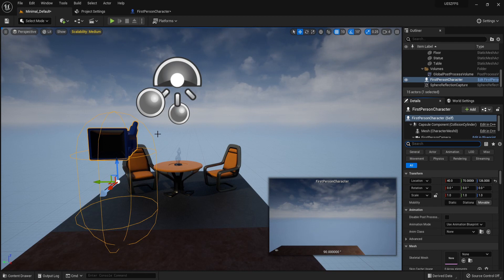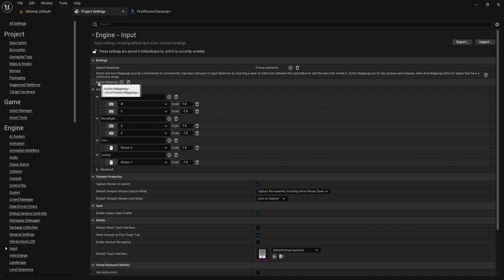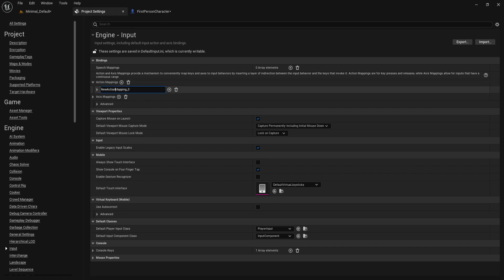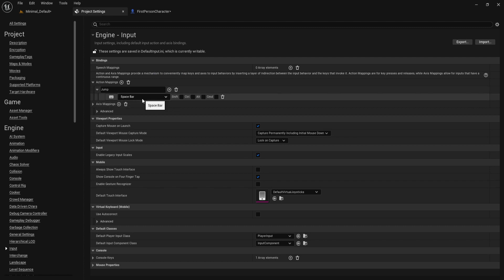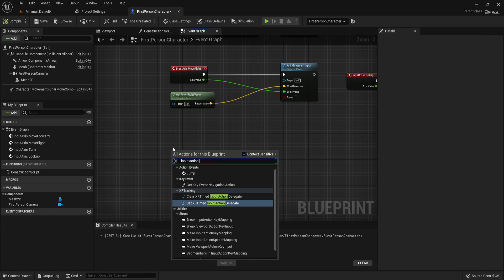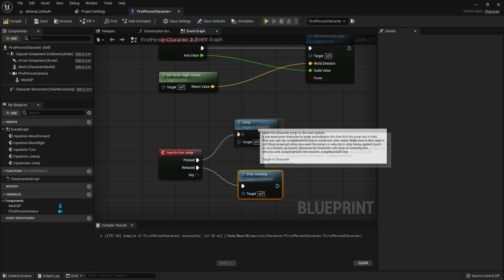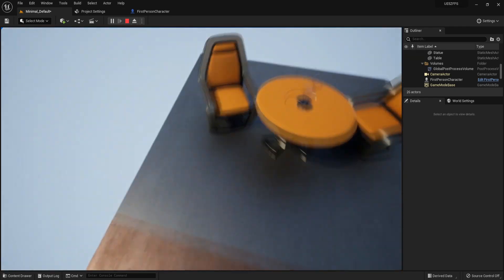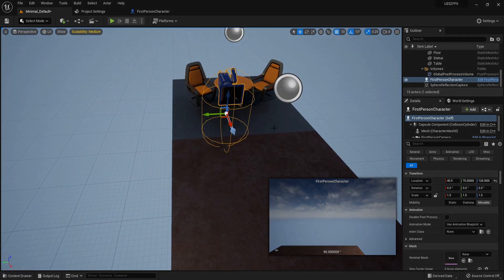Unreal Engine 5 FPS Jumping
- Help channels for debugging and support!

In this tutorial we cover how to set up a jumping mechanism for a FPS character